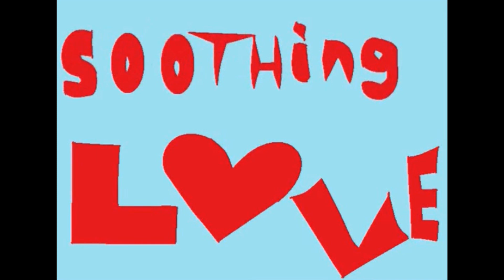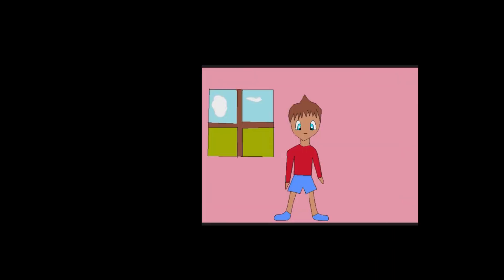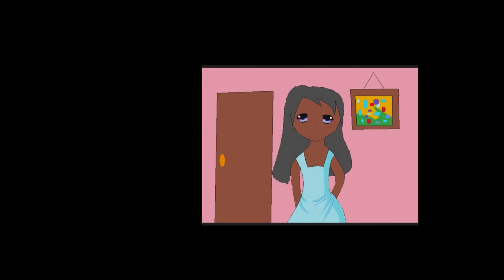[Eli]Rox Reacts: Soothing Love Episode 1 Part 1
bItCh YoU lOoK lIkE gArFiElD